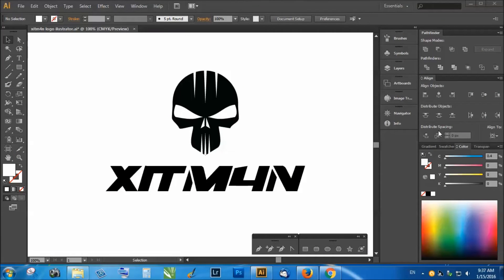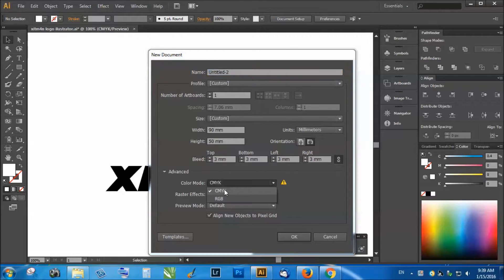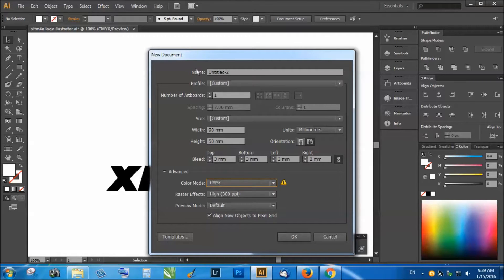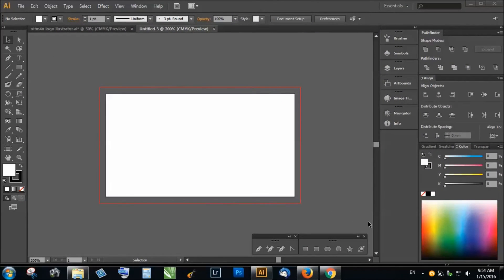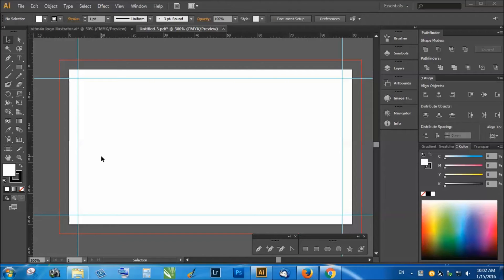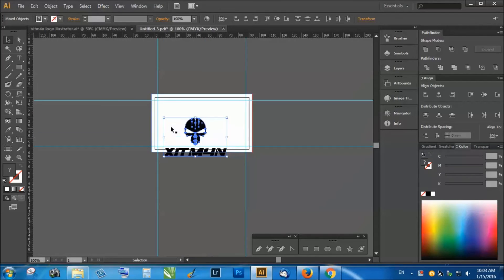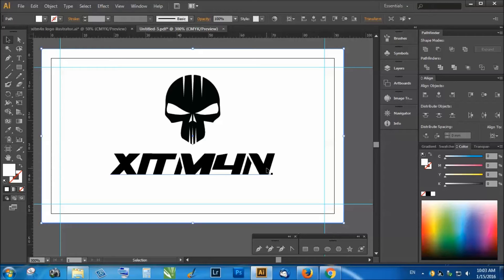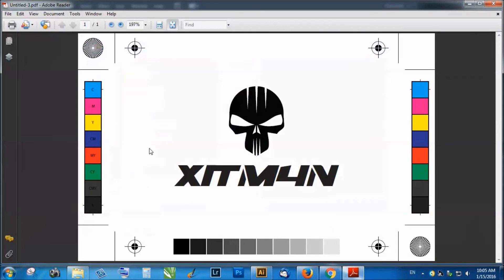Adobe Illustrator - how to prepare business card design for printing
Make sure you make bleed, safe zone, make it CMYK, 300 dpi and export in pdf with all registration/crop marks.